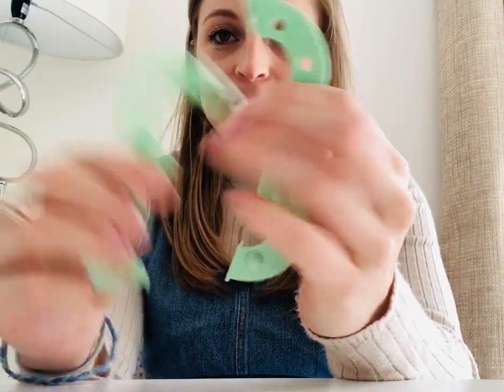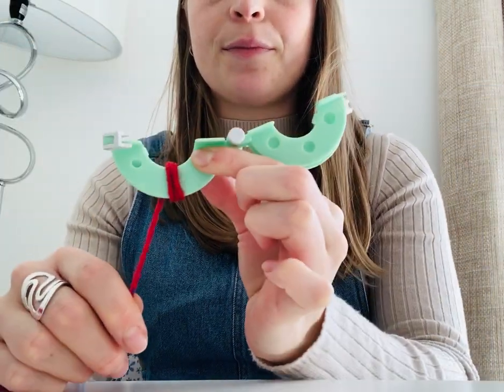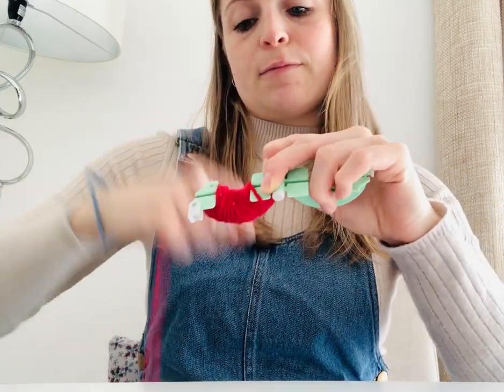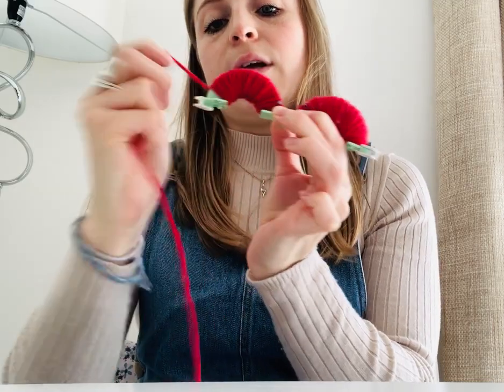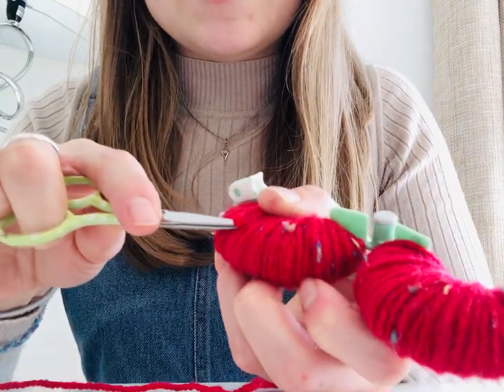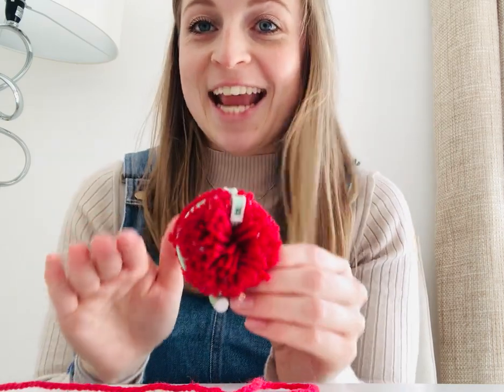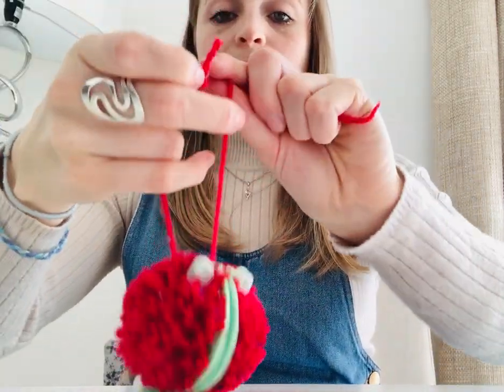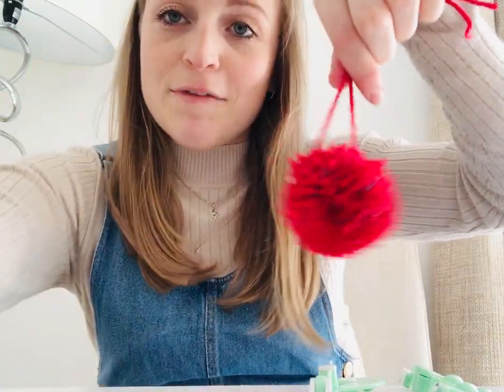How to make a Pom Pom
Using a Pom Stitch Tassel pom pom maker